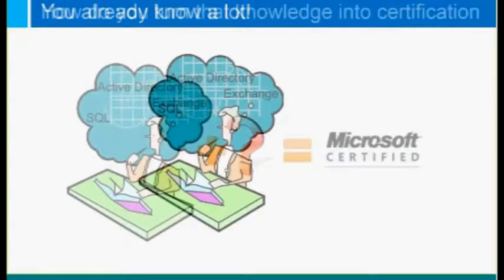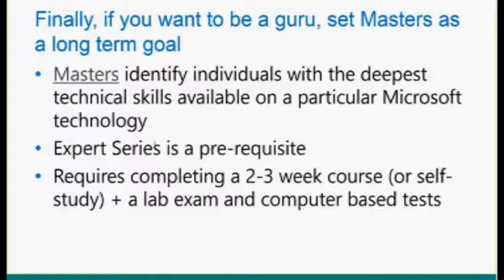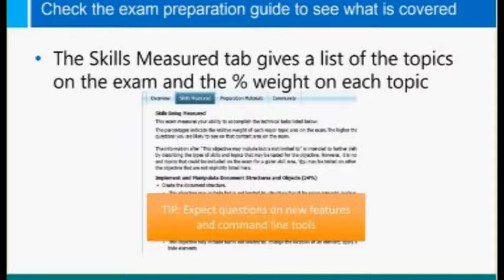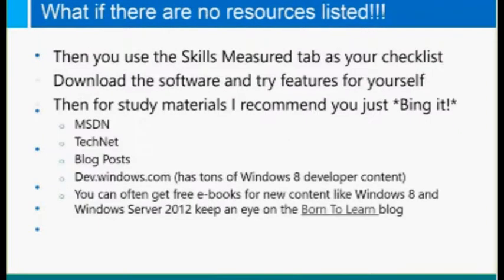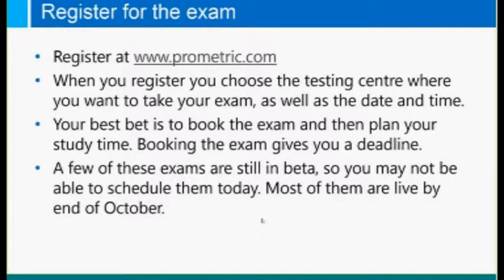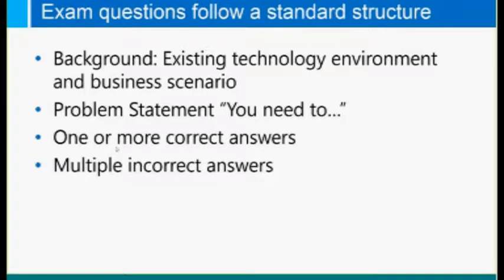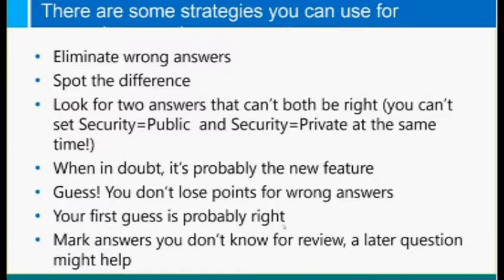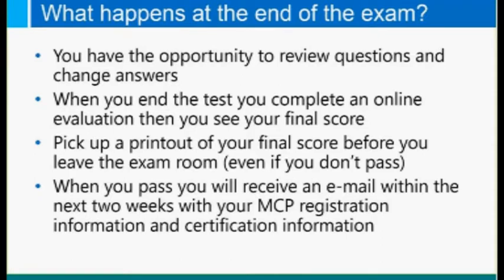Microsoft Certification 101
The MCSE is back! Microsoft has redefined the certification paths and brought back the MCSE for the ITPros and MCSD for developers. In this session I'll help you understand the new certification paths and help you figure out how you can get certified. We'll talk about what certification you might want to take, what exams are required, and some tips on how to study and take the exams.